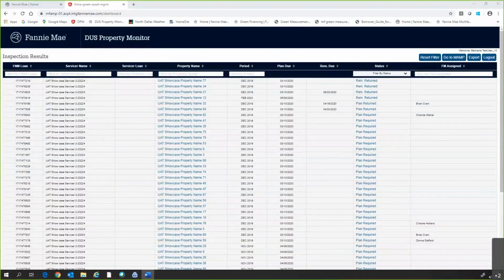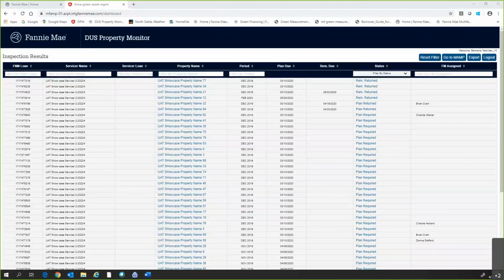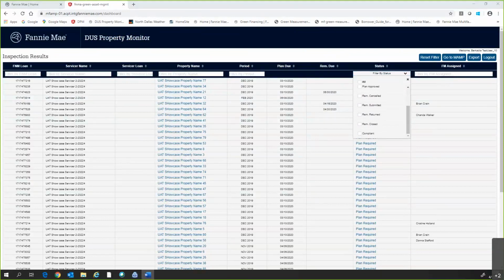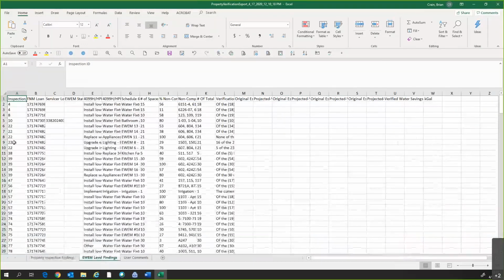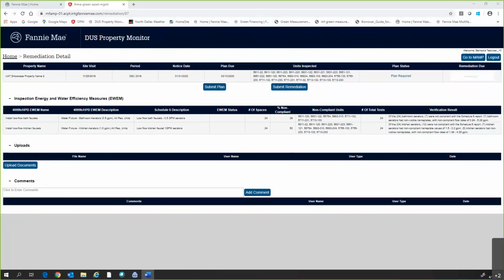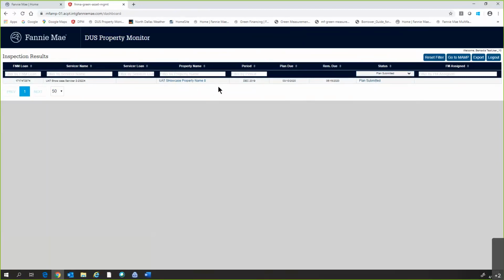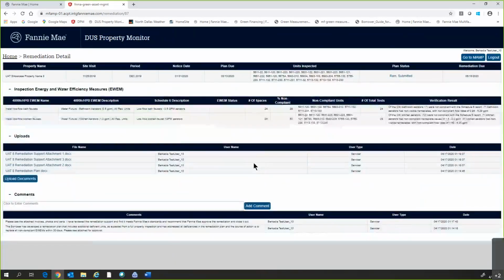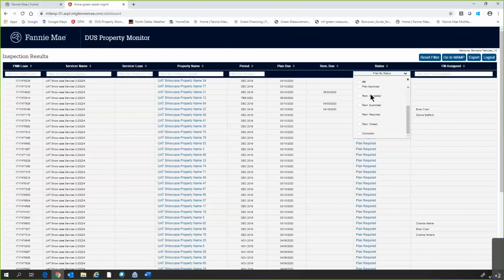DUS Property Monitor Demo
Review new features included in the April 27, 2020 release of DUS Property Monitor.